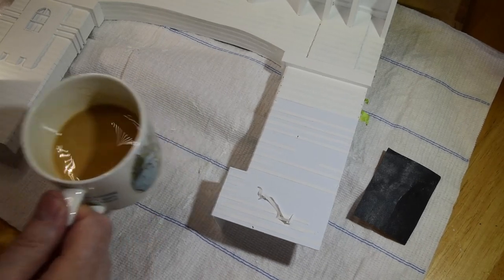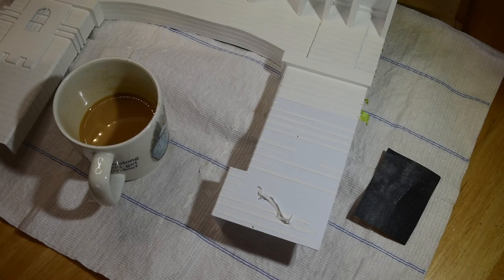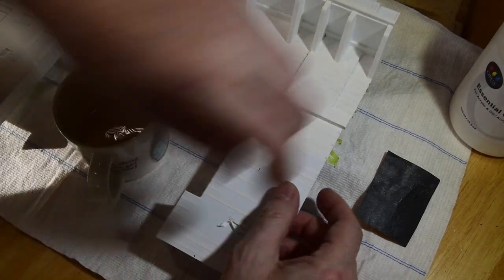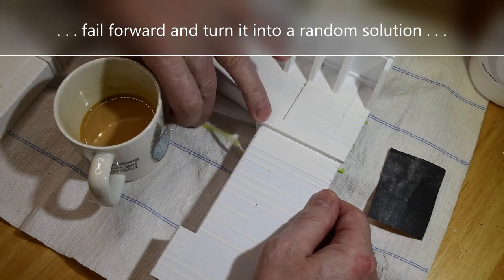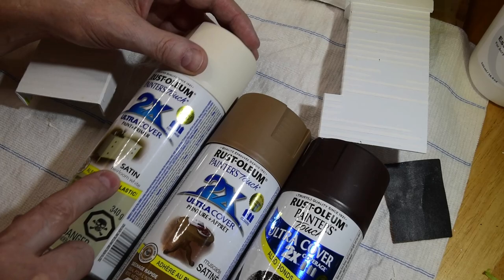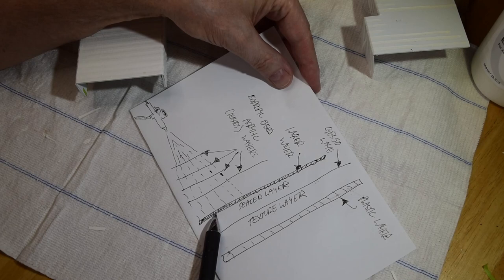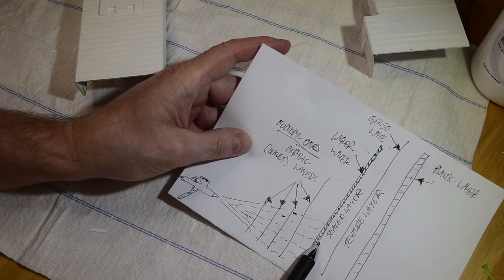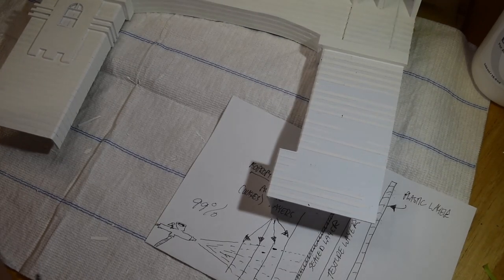Painting the Bridge Façade | The Layered Texture Factor: Part 4a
This is part 4 describing the initial painting application of textures and layers in order to achieve realistic depth to weathering a period concrete structure.